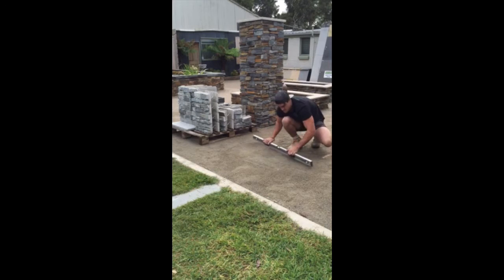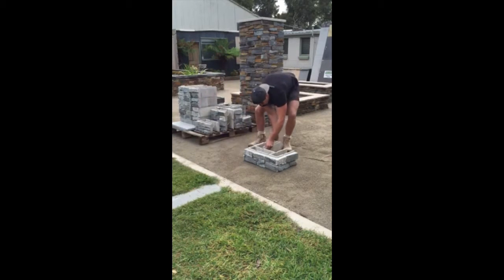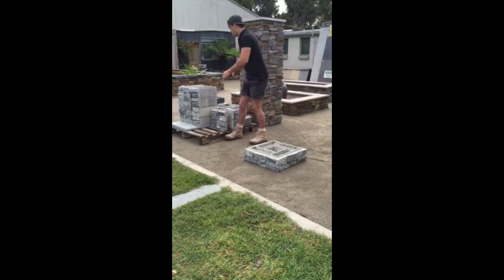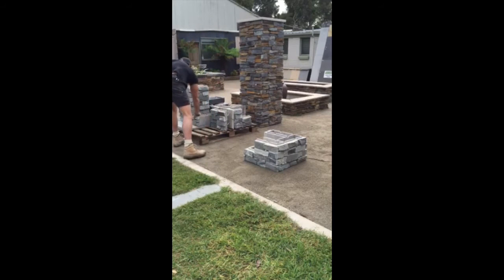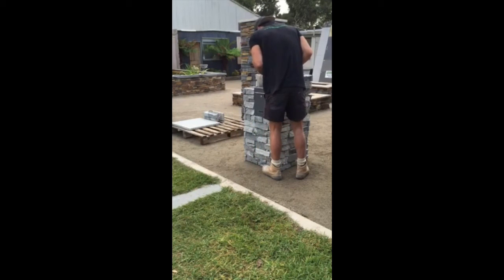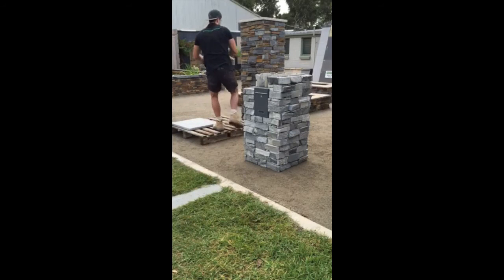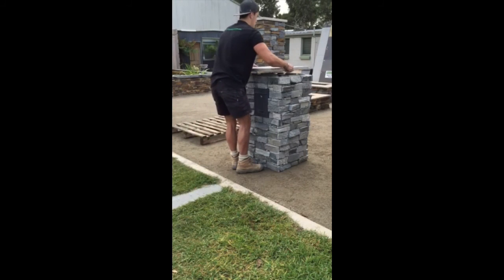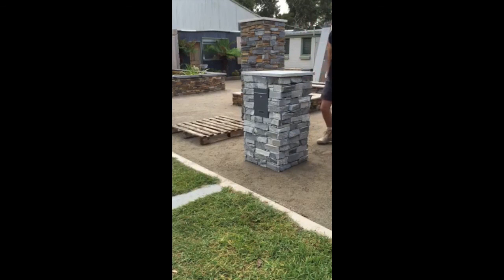Pentablock Letterbox Installation Video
Hand Crafter 100% natural stone letterbox built in Minutes
the stone is a type of Granite and we call it Blue Mountains
go to our website to find out more information on our revolutionary construction block system and were to buy.